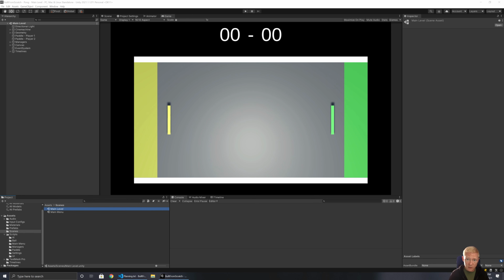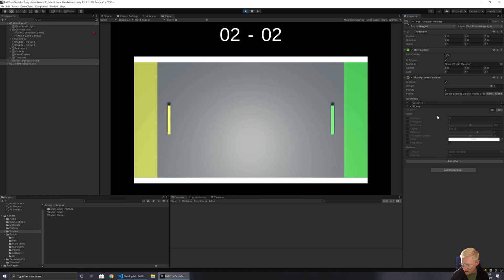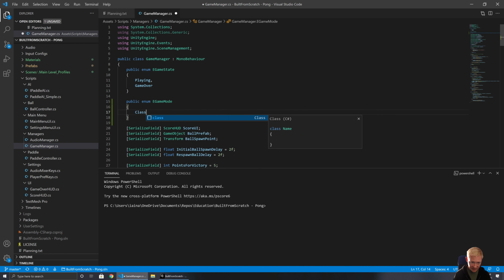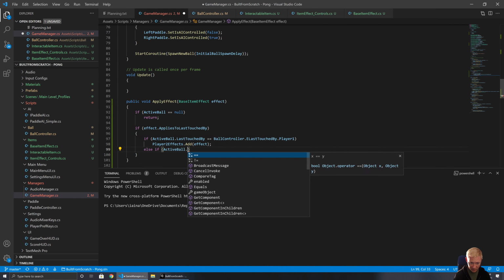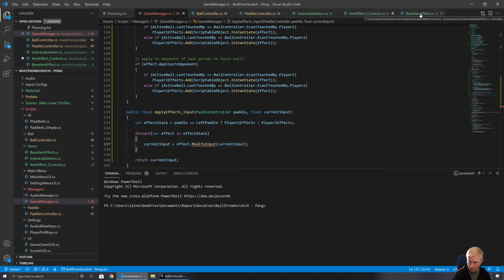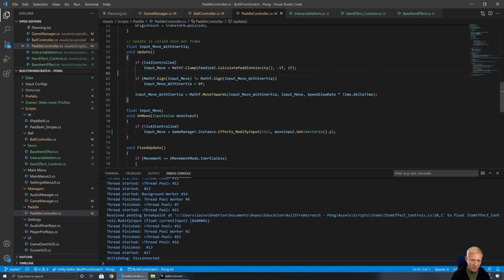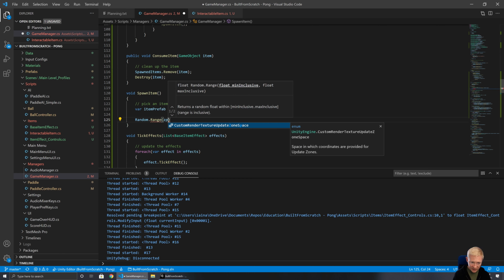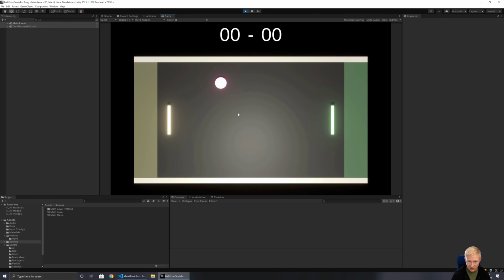[Building from scratch] Pong: 2021 Edition - Part 5/5